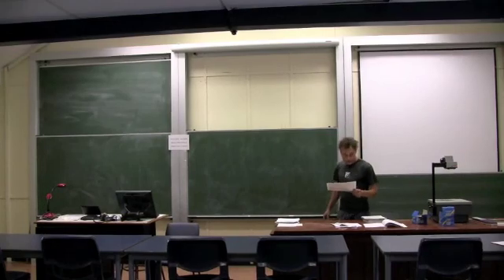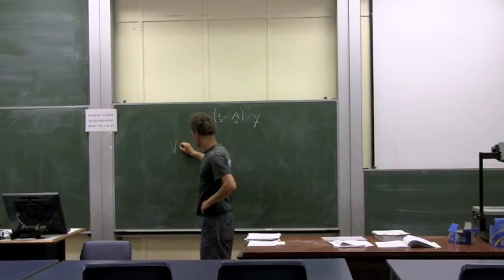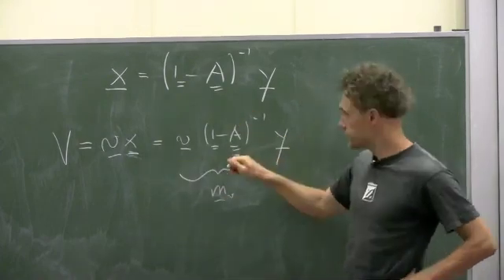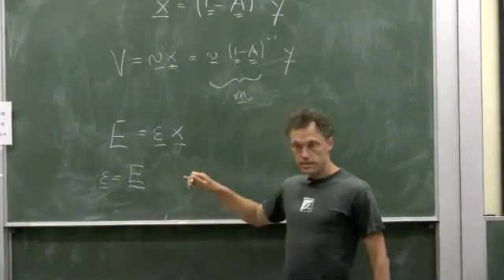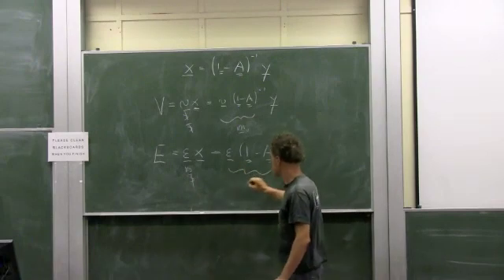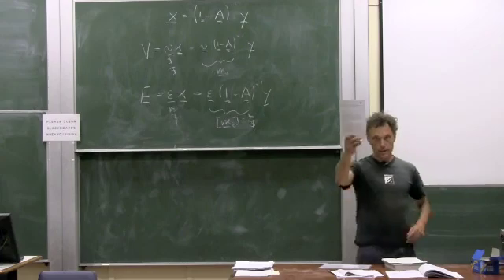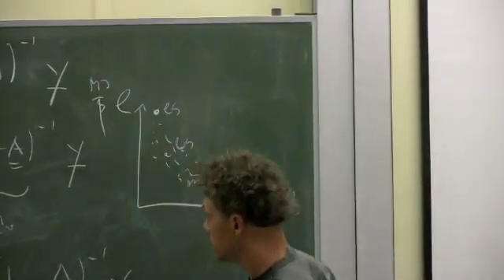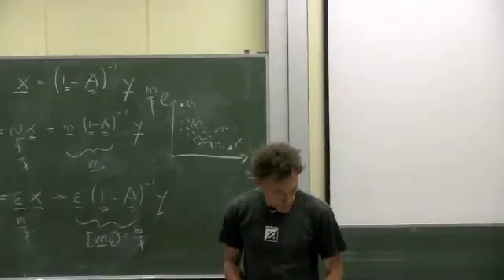Lecture 5 Part 1 Generalised IOA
Leontief inverse